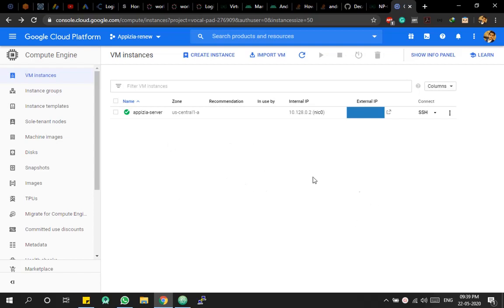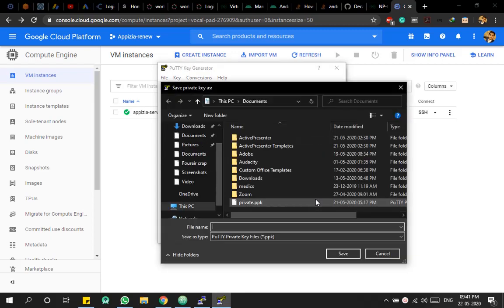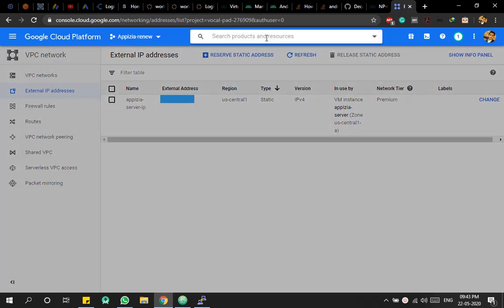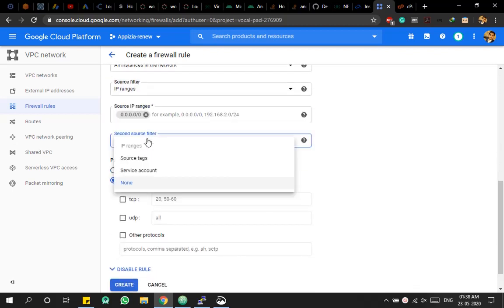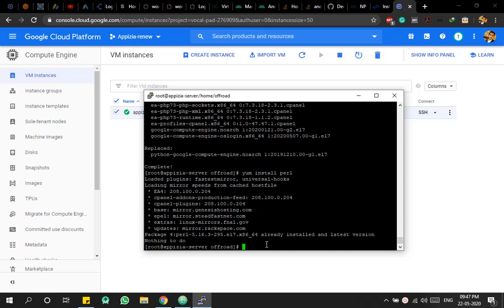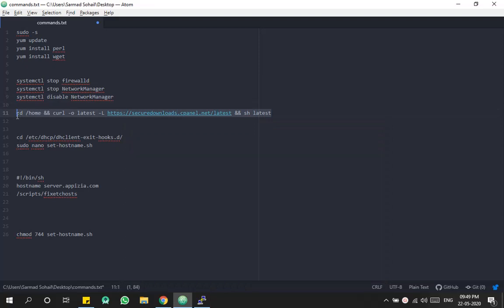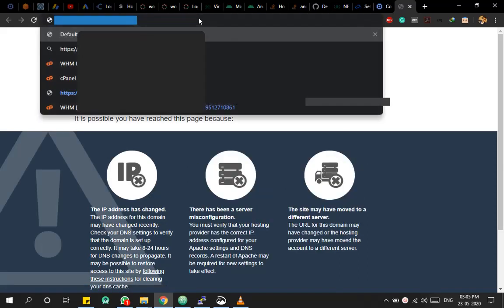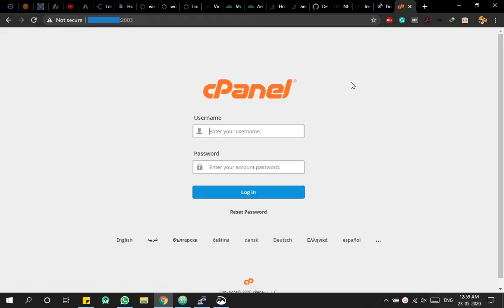Easy and complete process to install cPannel & WHM on Google server (GCP) with puTTY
In this tutorial, you'll learn how to install cPanel & WHM on Google Cloud Platform VM instances or simply on Google server with SSH encrypted key-pair communication using puTTY.

Server commands:
sudo -s
yum update
yum install perl
systemctl stop NetworkManager
systemctl disable NetworkManager
cd /home && curl -o latest -L && sh latest

TCP ports:
2077, 2078, 2082, 2083, 2086, 2087, 2096, 3306, 53.